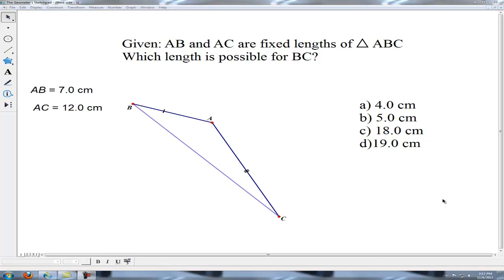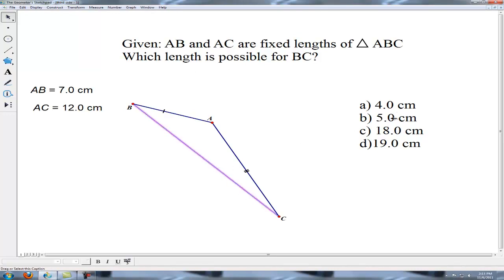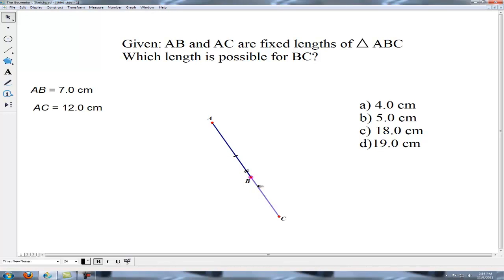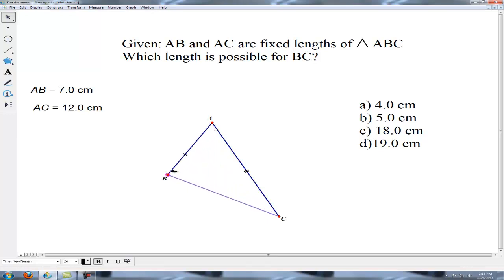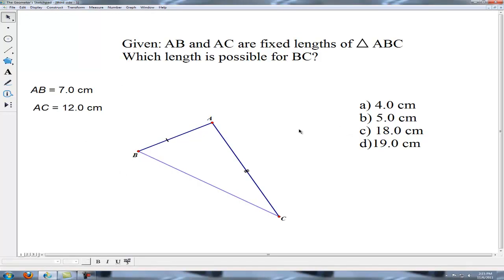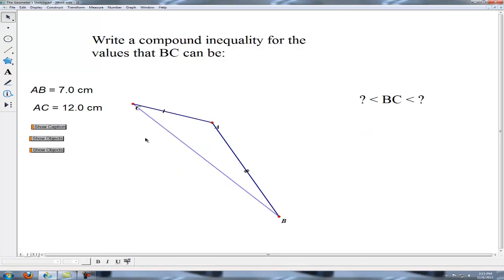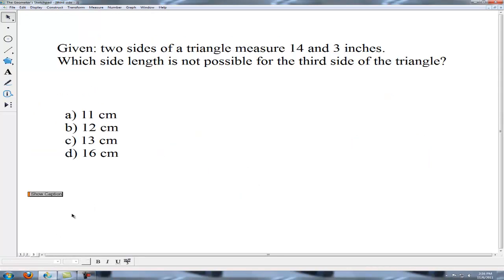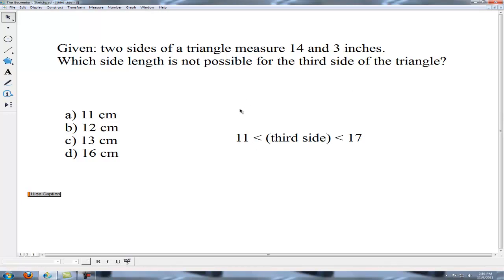third side of a triangle